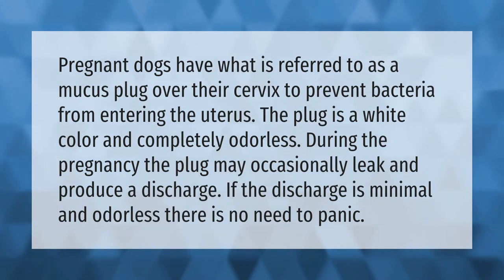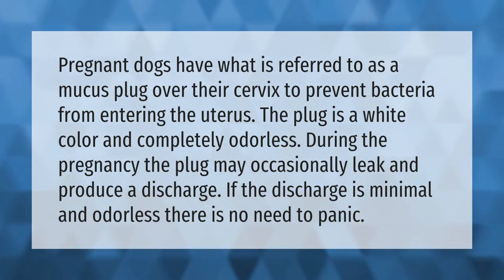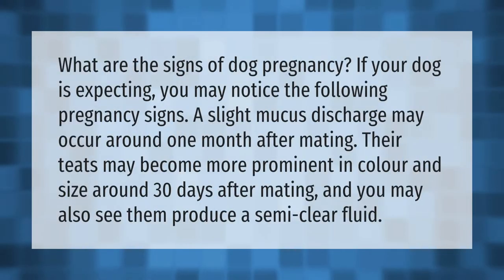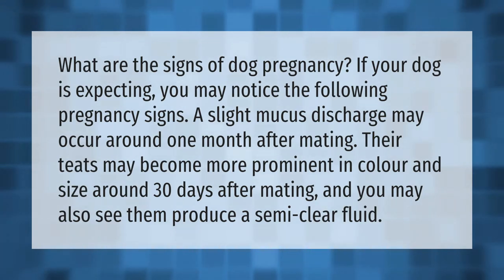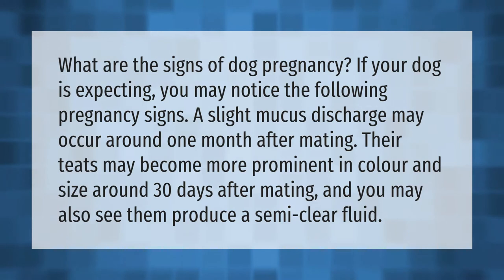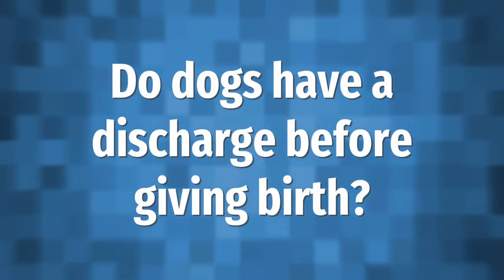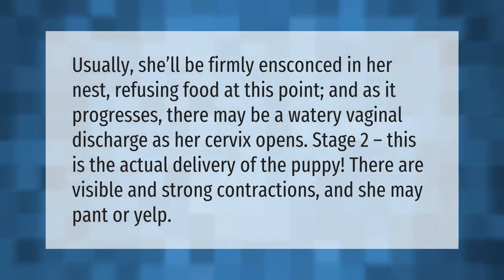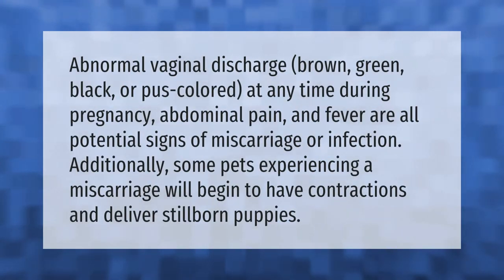Is it normal for a pregnant dog to leak fluid?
00:00 - Is it normal for a pregnant dog to leak fluid?
00:40 - Is discharge a sign of dog pregnancy?
01:12 - Do dogs have a discharge before giving birth?
01:43 - What are the signs of a dog having a miscarriage?

Laura S. Harris (2020, December 31.) Is it normal for a pregnant dog to leak fluid?
    AskAbout.video/articles/Is-it-normal-for-a-pregnant-dog-to-leak-fluid-201979